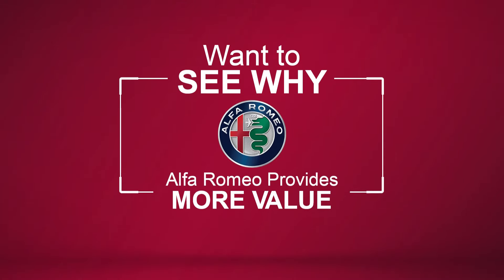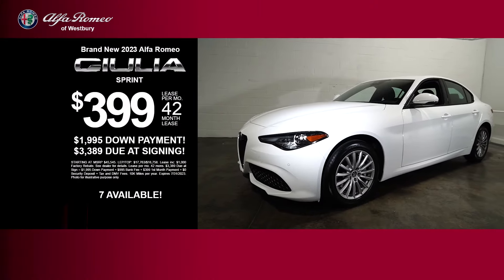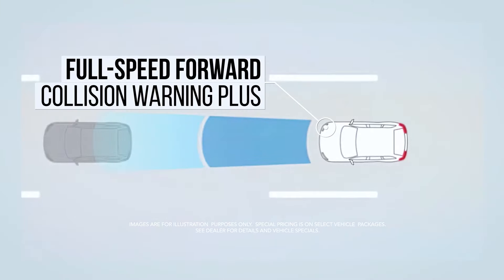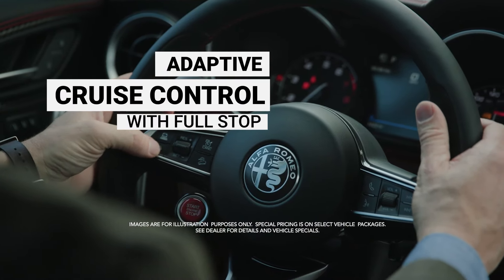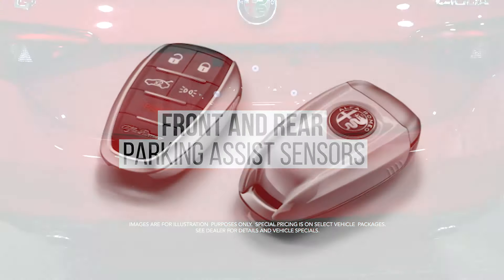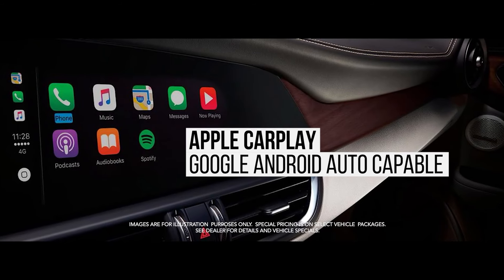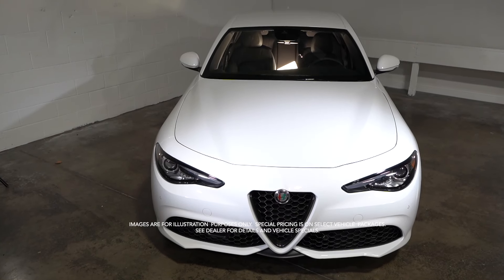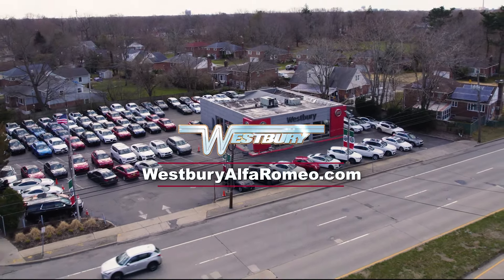Want To See Why The Alfa Romeo Giulia Provides More Value? - July 2023